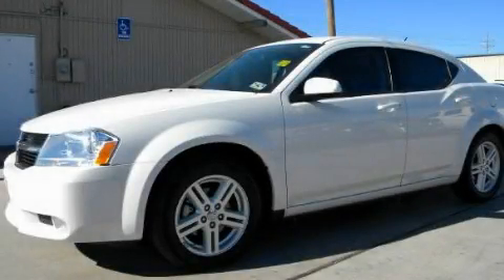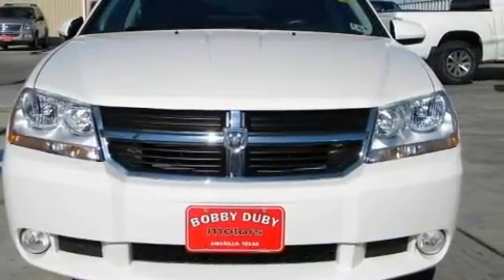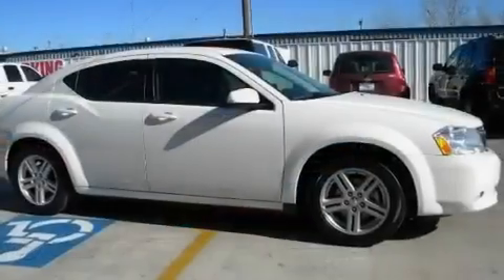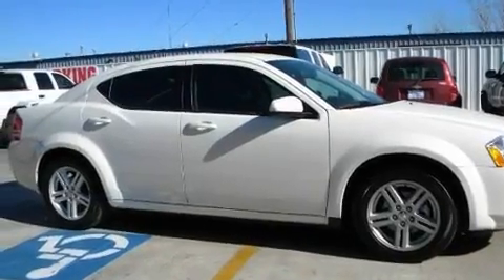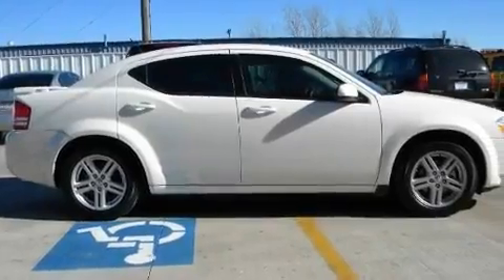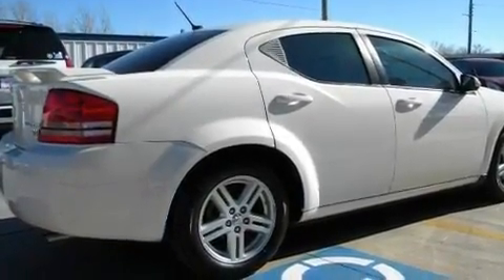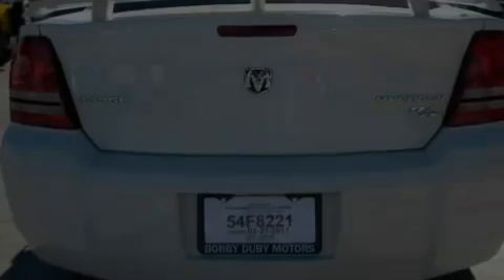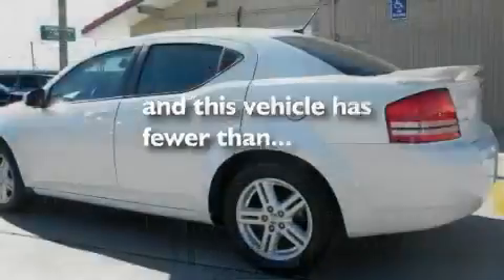2010 Dodge Avenger Lubbock TX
Year : 2010

 Make : Dodge

 Model : Avenger

 Engine : 4-Cyl 2.4 Liter

 Trans . : 4-Spd Automatic

 Exterior : White

 Miles : 18,510

 Interior : Tan

 4215 Georgia

 2010 Dodge Avenger Amarillo TX